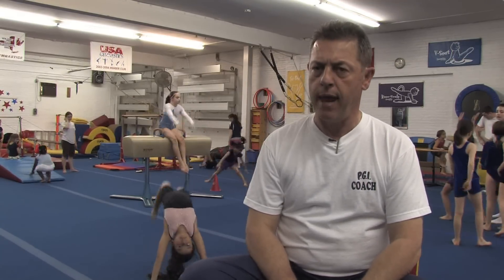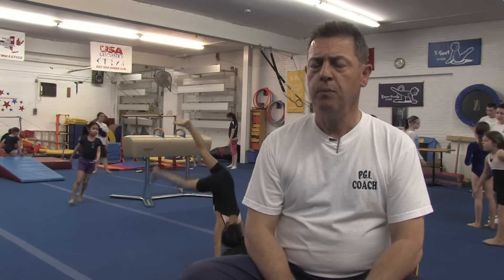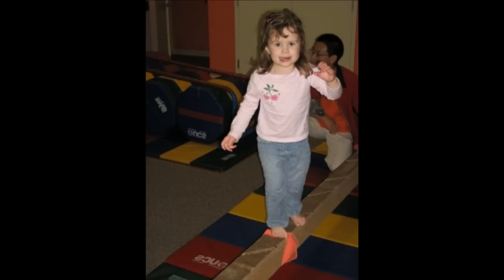Advanced Gymnastics : Rules for the Balance Beam in Gymnastics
In gymnastics, the balance beam requires gymnasts to balance on a beam that is 4 inches wide while performing various skills. Discover how to do backward covers and cartwheels on the balance beam with help from a gymnastics coach in this free video on balance beam rules for gymnastics.

Bio: Adonis Valvis is the owner and coach of Good Times Gymnastics in Flushing, N.Y., which has been in business for over 30 years.